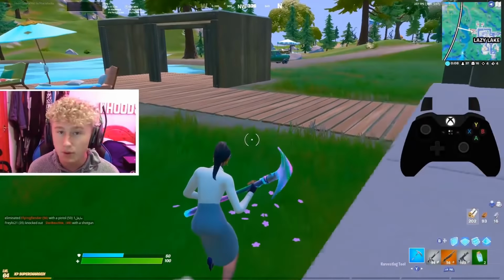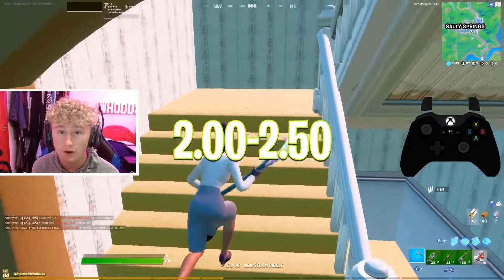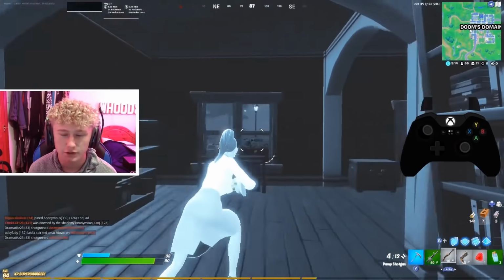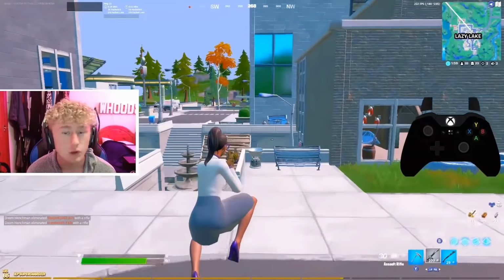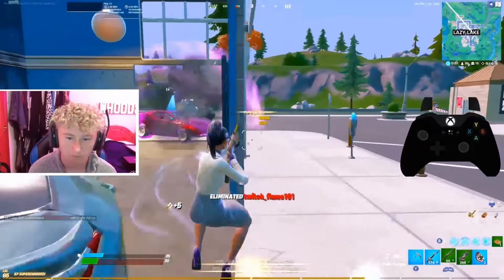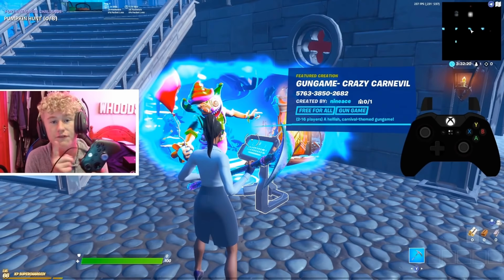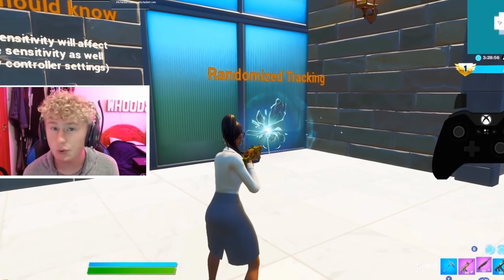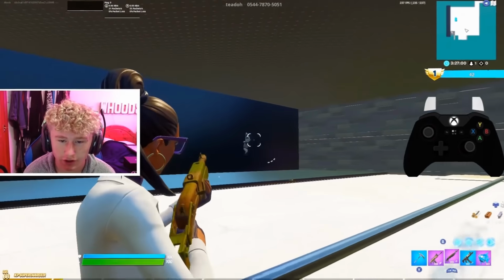How to Find the BEST SETTINGS on CONTROLLER 🎮Secret Settings Will BOOST Aim ASSIST/Double Edit SPEED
Video Owned And Channel Owned By Whoods' Mum 💙